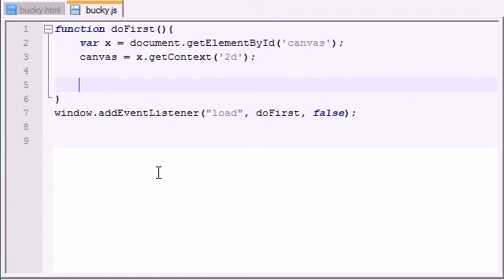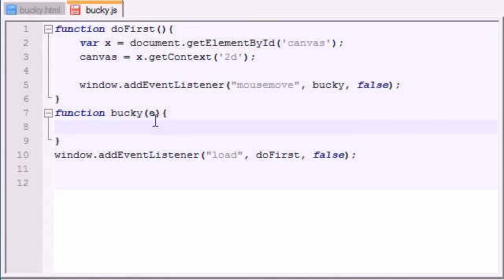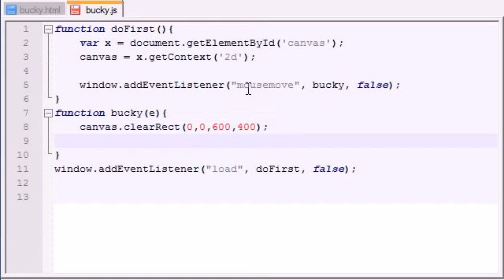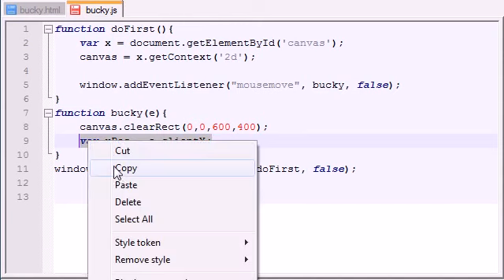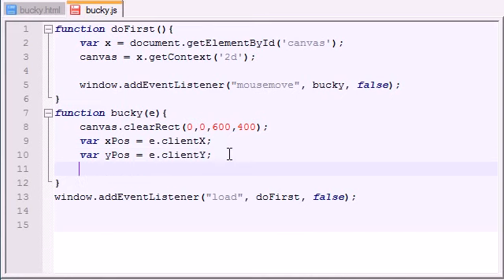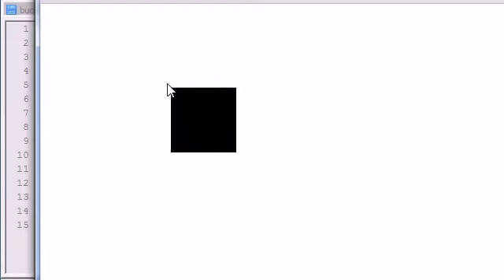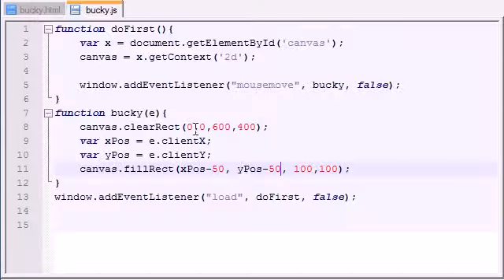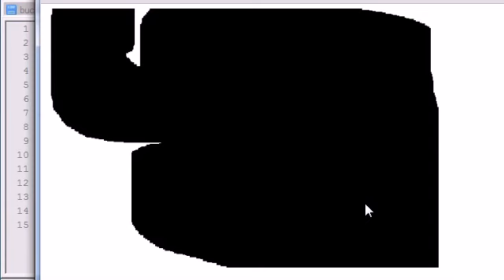Freelance Web Solution